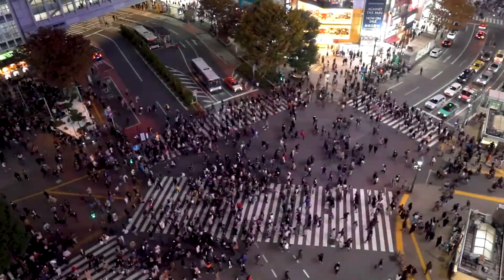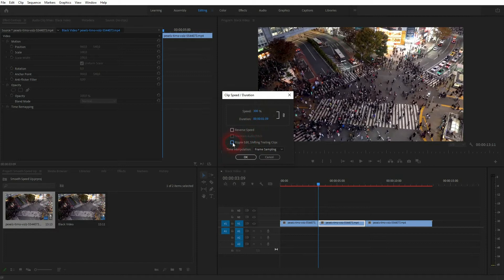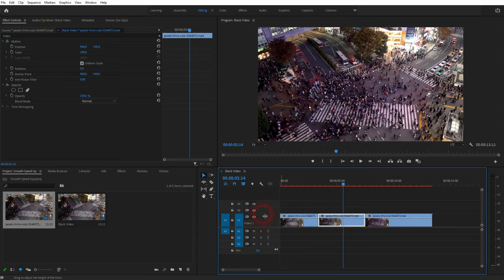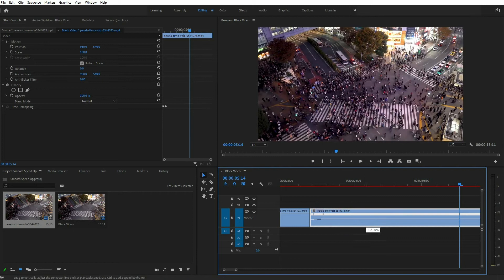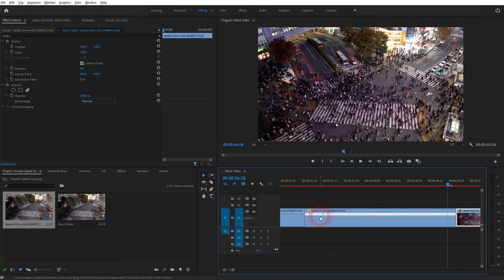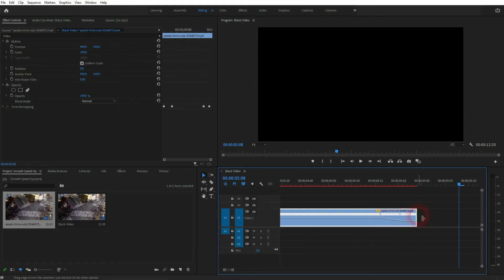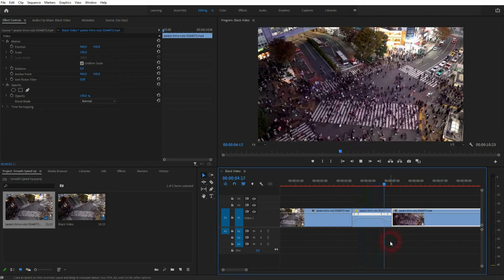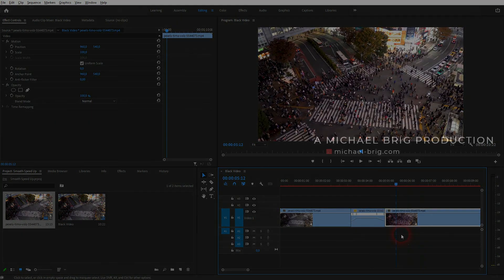Create a Smooth Speed Up Effect in Premiere Pro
In this tutorial I'll show you how to create a smooth speed up effect in Adobe Premiere Pro.